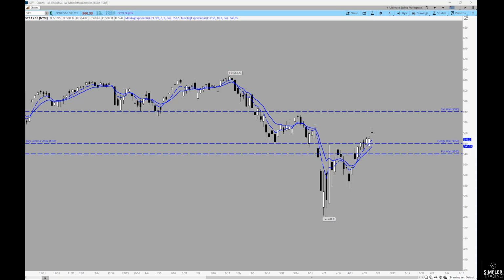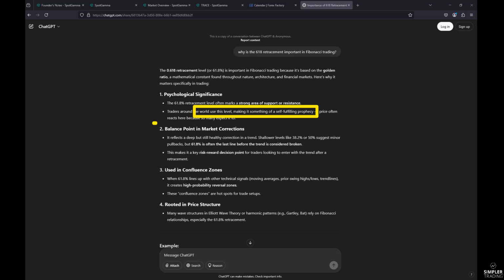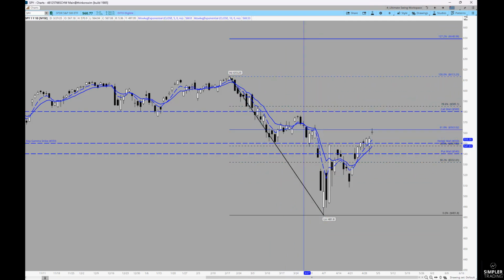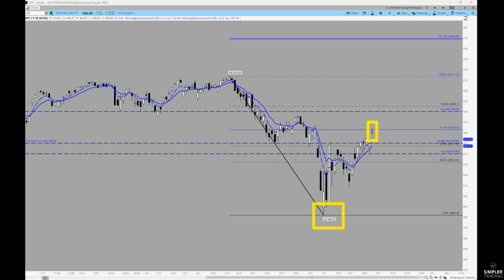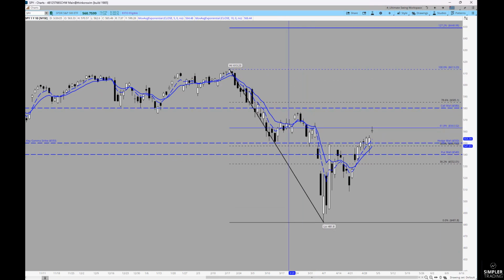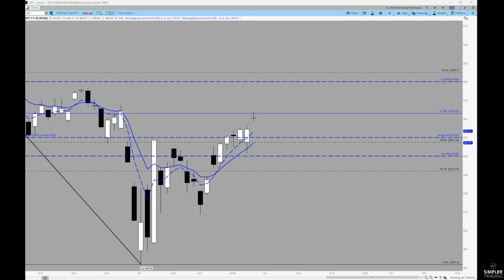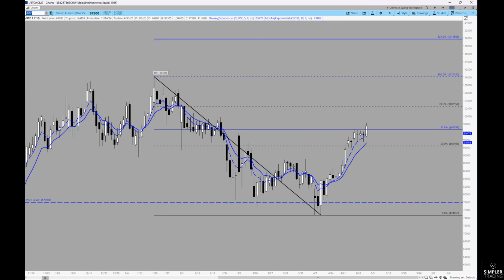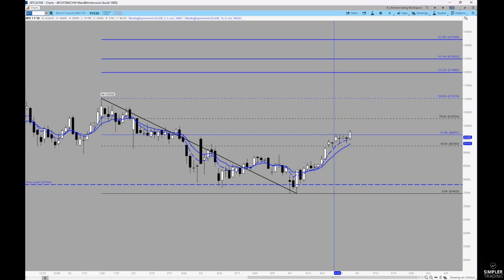The Most Important Level In Two Important Markets | Simpler Trading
Fibonacci analysts already have this level on their charts, and you need to have them on yours. A key line in the sand was tested today and this price will be important as we get into summer trading.

Henry Gambell

Master market volatility with expert insights from John Carter. Join the Mastering the Trade session LIVE on May 1st at 7pm CT. Reserve your seat today

Get access to Henry’s trade alerts and daily live trading sessions alongside David Starr in their Voodoo Mastery room.